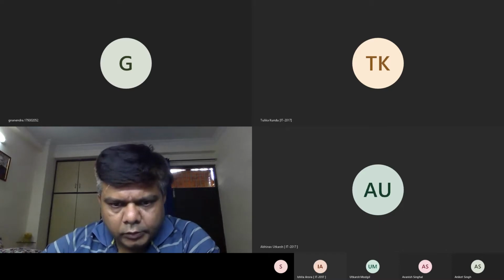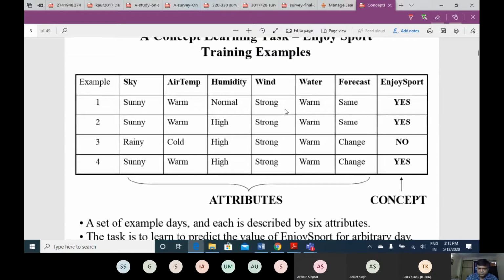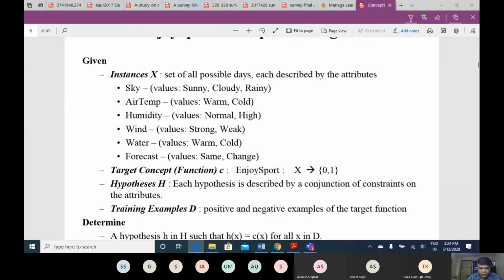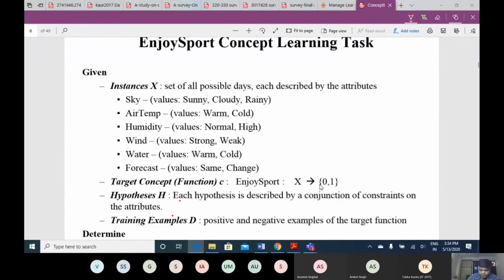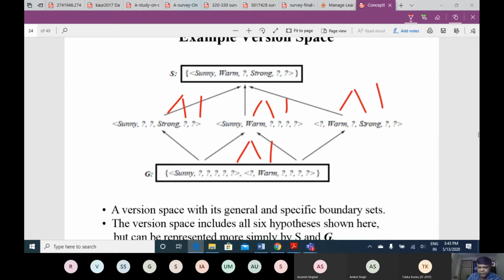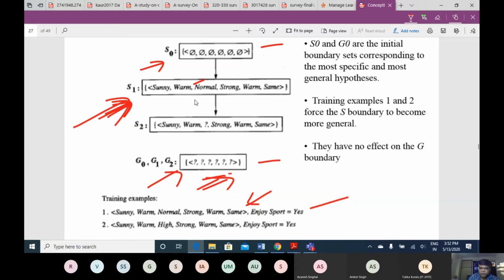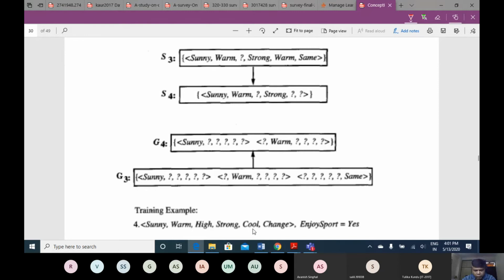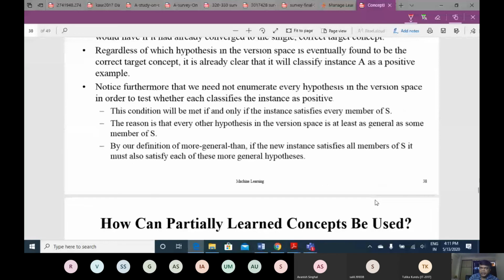Recorded Online Lecture on Concept Learning Find s and Version Space